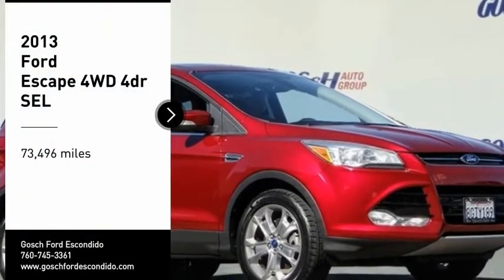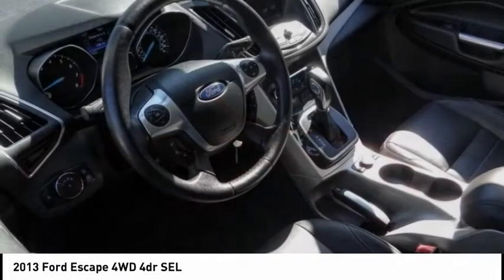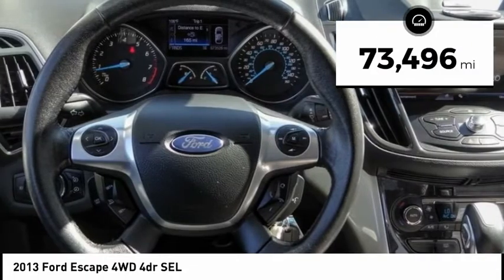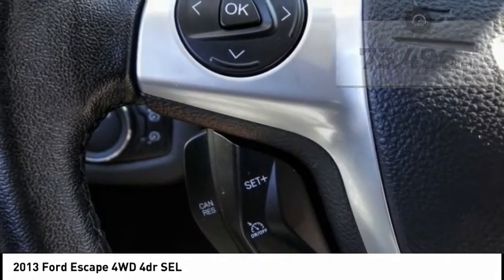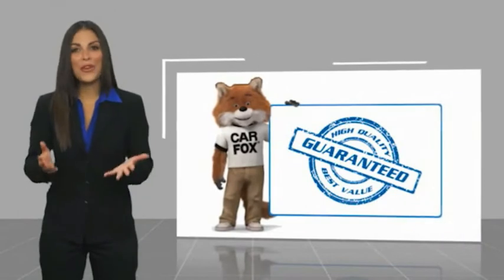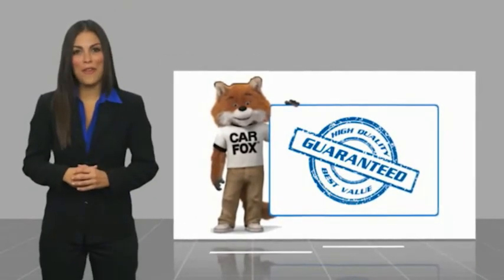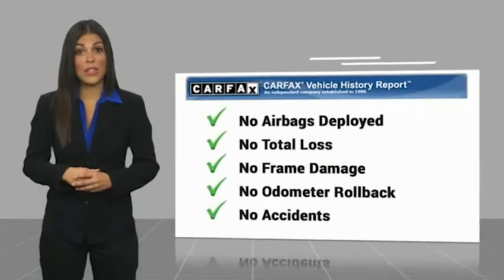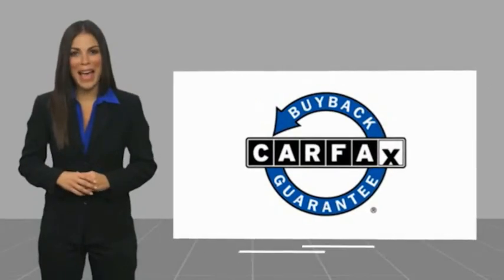2013 Ford Escape ESCONDIDO,CARSLBAD,VISTA,SAN MARCOS,SAN DIEGO 604304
2013 Ford Escape 4WD 4dr SEL

GOSCH FORD ESCONDIDO PROUDLY SERVING ESCONDIDO, CARSLBAD, VISTA,SAN MARCOS, SAN DIEGO, AND SURROUNDING SOUTHERN CALIFORNIA LOCATIONS. THIS RED 2013 Ford ESCAPE IS EQUIPPED WITH A EcoBoost 1.6L I4 GTDi DOHC Turbocharged VCT, AUTOMATIC TRANSMISSION, AND RECEIVES AN ESTIMATED 22 City/30 Hwy MPG. GOSCH FORD ESCONDIDO 1717 AUTO PARK WAY ESCONDIDO CA 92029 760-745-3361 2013 Ford ESCAPE 4WD 4dr SEL Red 2013 Ford Escape SEL AWD 6-Speed Automatic EcoBoost 1.6L I4 GTDi DOHC Turbocharged VCT 18 Alloy Sparkle Nickel Wheels, Automatic temperature control, Front dual zone A/C, Fully automatic headlights, Steering wheel mounted audio controls, Telescoping steering wheel, Tilt steering wheel. Welcome to Gosch Ford Escondido Located in Escondido, CA, Gosch Ford Escondido is proud to be one of the premier dealerships in the area. From the moment you walk into our showroom, you'll know our commitment to Customer Service is second to none. We strive to make your experience with Gosch Ford Escondido a good one ?? for the life of your vehicle. Whether you need to Purchase, Finance, or Service a New or Pre-Owned Ford, you ??ve come to the right place. Recent Arrival! Odometer is 20874 miles below market average! 22/30 City/Highway MPG Awards: * Ward's 10 Best Engines * 2013 KBB.com Brand Image Awards Reviews: * * Standout styling * Excellent fuel economy * Good technology package * Sporty handling Source: KBB.com * Good performance and fuel efficiency; many high-tech features; agile handling; high-quality cabin; comfortable seating. Source: Edmunds Stock #: 604304 | VIN: 1FMCU9HX9DUA79475 | 2013 Ford Escape 4WD 4dr SEL SECURITY SYSTEM TRACTION CONTROL POWER WINDOWS Gosch Ford Escondido